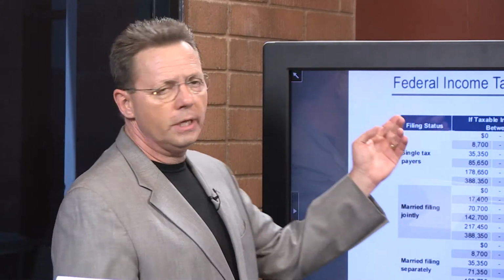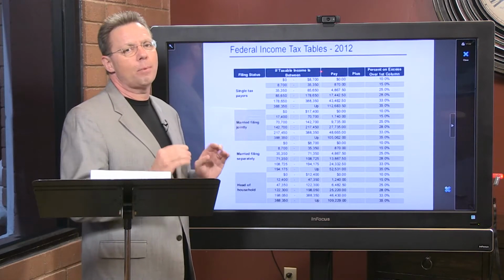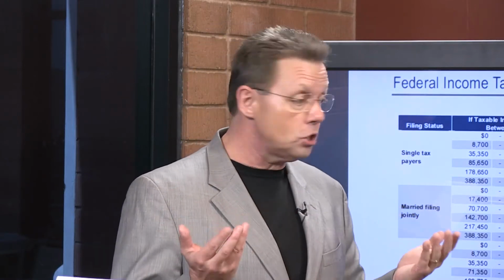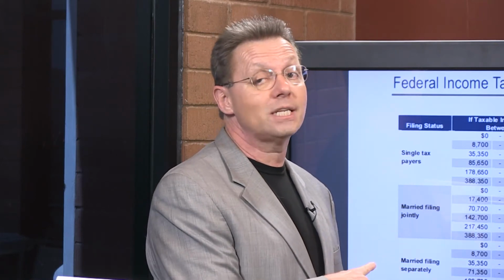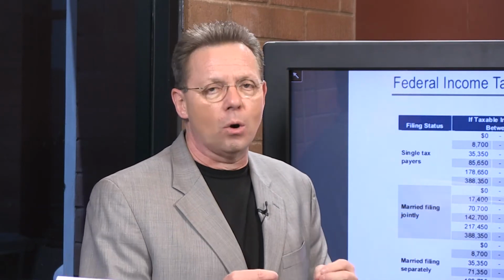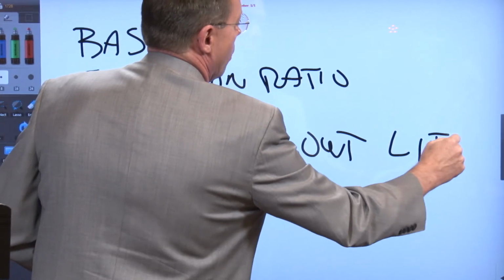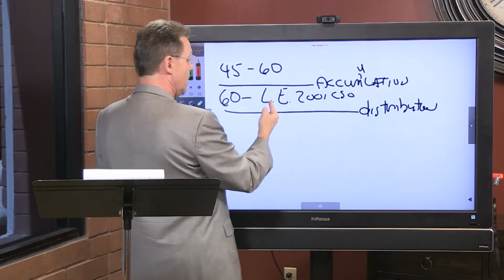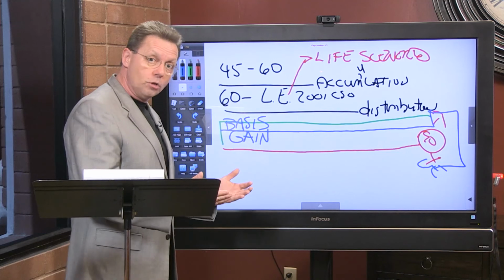The Basic Taxation of Annuities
Basis: the original principle, corpus or contribution of into an annuity.
Exclusion Ratio: The exclusion ratio which contains basis is amortized in the distribution payment with gain. The exclusion ration is generally distributed over the life expectancy of the annuitant.

Gain: The profit, gain or accumulated cash values beyond basis.

LIFO: (Last In First Out Taxation) Distributions from an annuity policy are treated as gain until all gain has been distributed. Then remaining distributions should be the recovery of basis. The exception to the rule is life time annuitization whereas the exclusion ratio which contains basis is amortized in the distribution payment with gain. The exclusion ration is generally distributed over the life expectancy of the annuitant.
All gain is taxed at ordinary income rates.